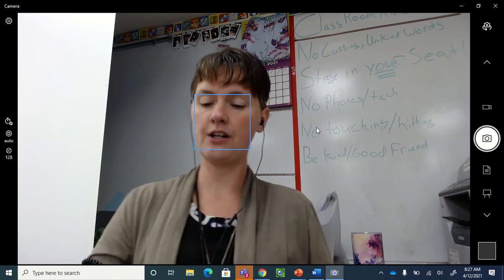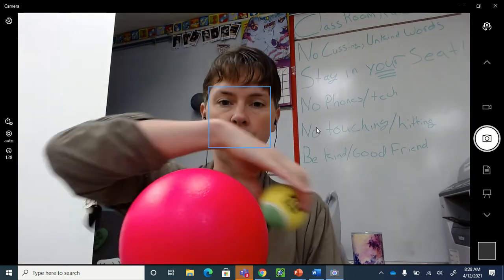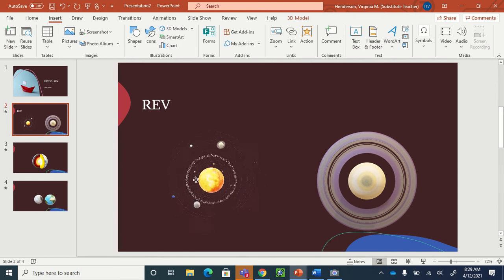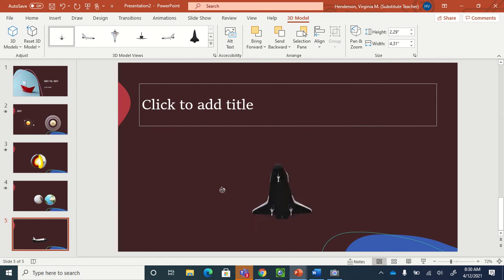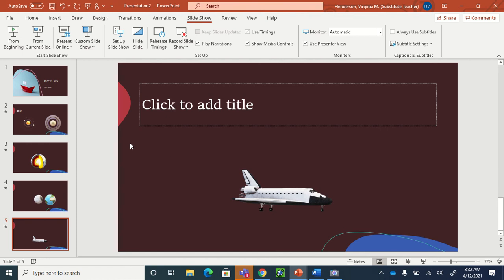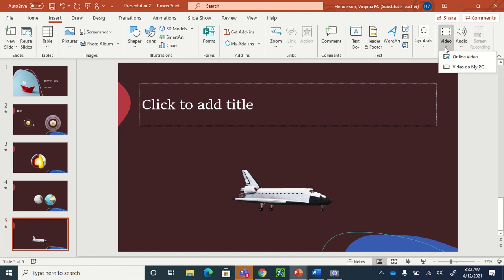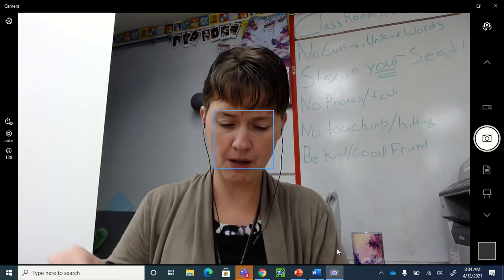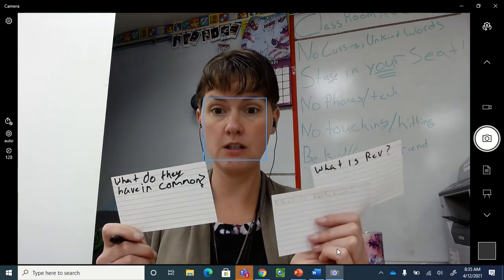REV VS ROT